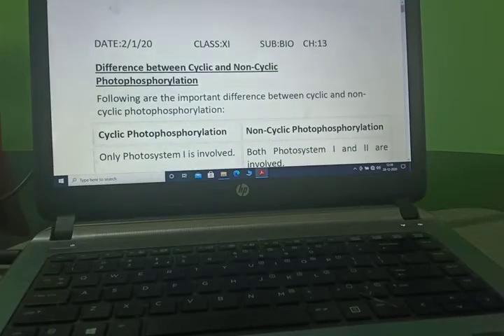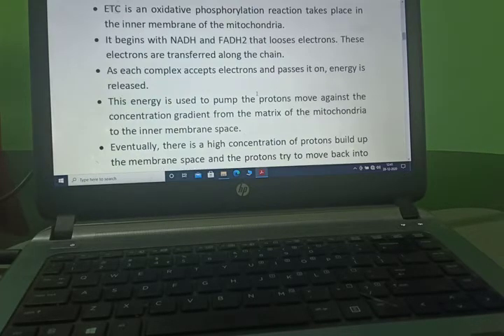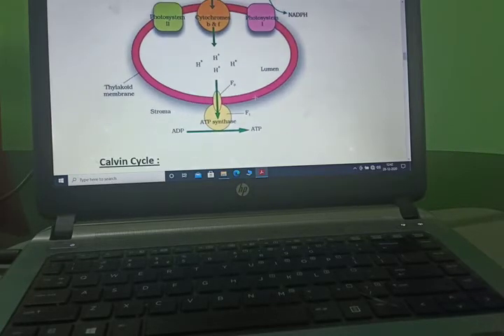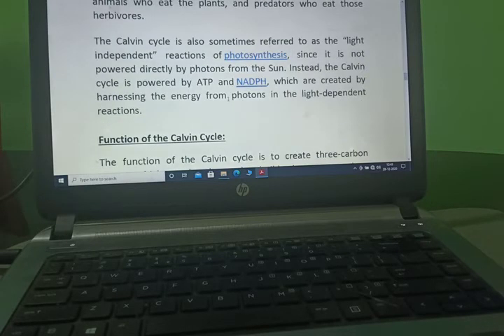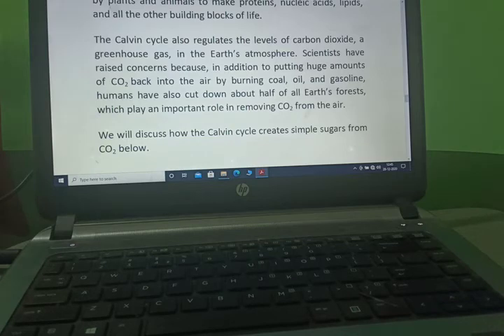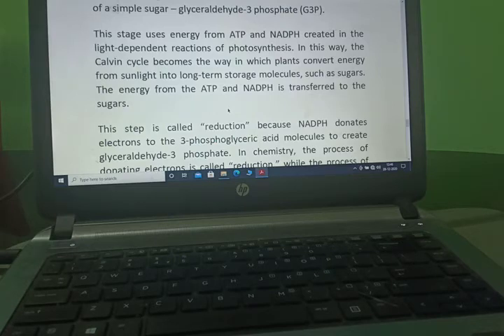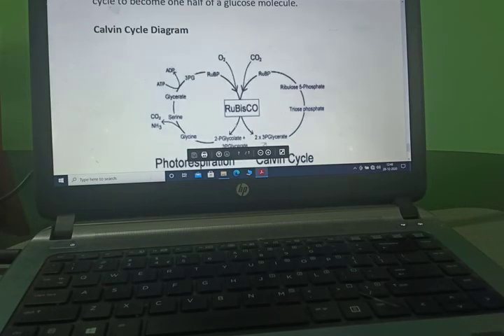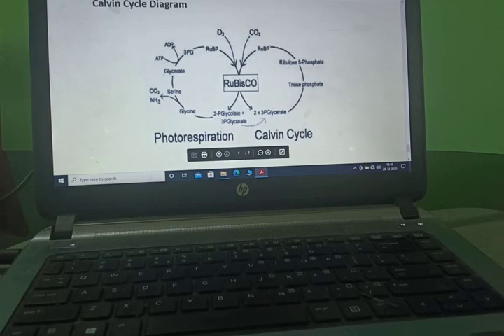Std11th(ENG), Sub-Biology,Ch 13 part 7 by Renu Menghrajani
This video contains Difference between cyclic& Non cyclic photophosphorylation,Chemiosmotic Pathway,Calvin cycle